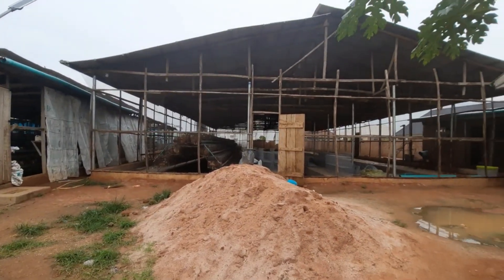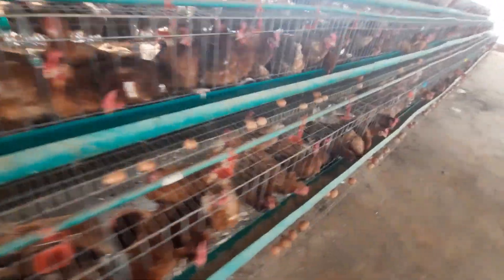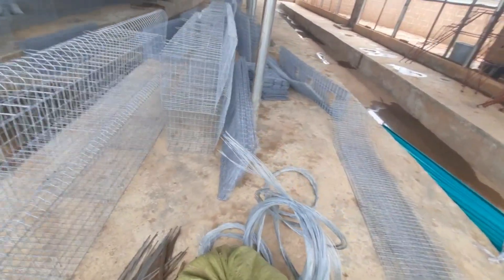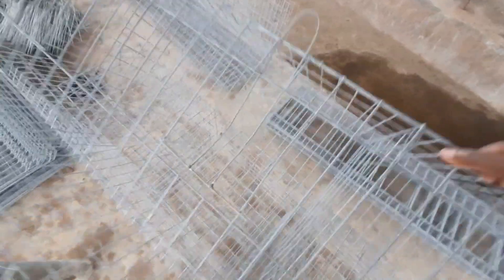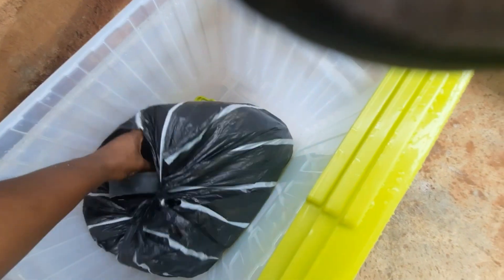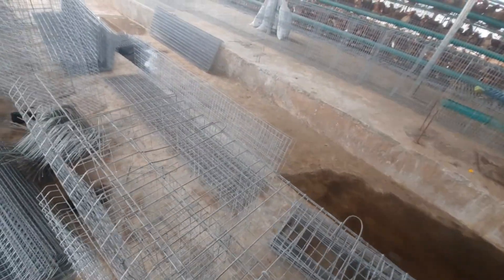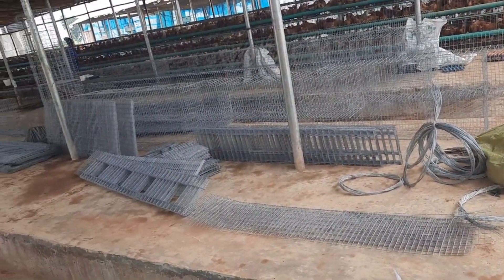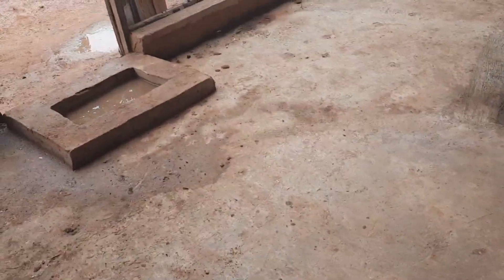The Capacity of our Second Pen | Assembling New Sets of Layer Cages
The number of layer birds of this pen will be know after watching this video, how much does a cage cost ? the number of cages on each row in the pen.

(How to stock your layer birds in cages)